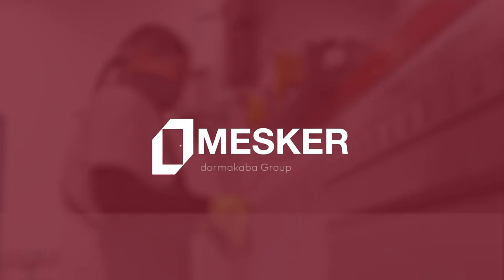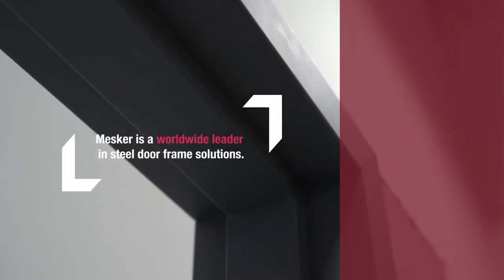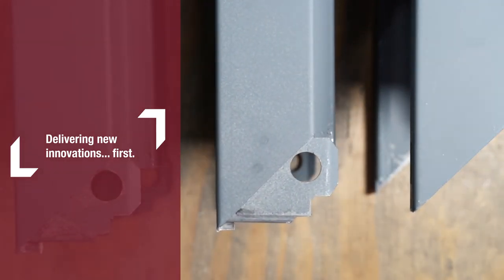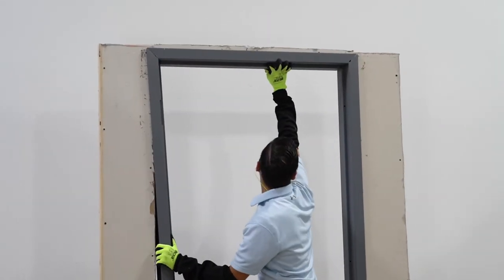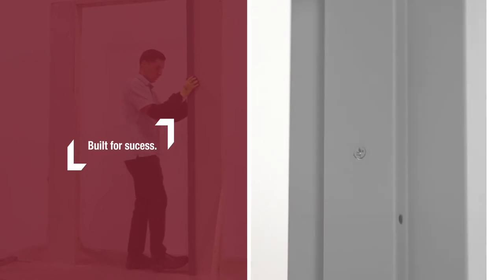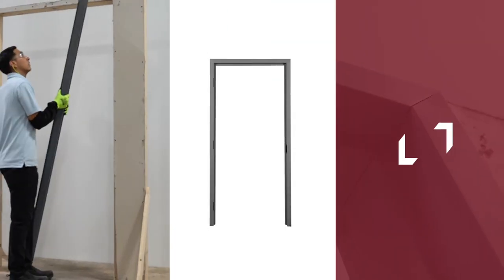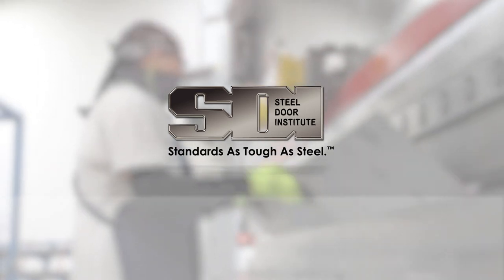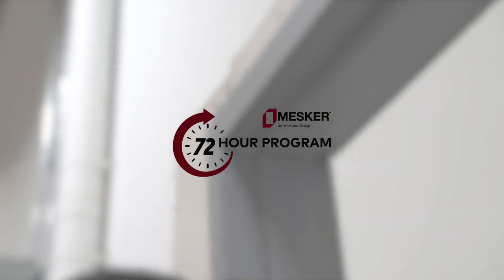Mesker DW Series Door Frames with Quick-Corner Locking System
New Innovations to Simplify Your Install

The Mesker DW Series offers quality steel door frames with enhanced strength and less cost than traditional wood and aluminum door frames. The DW Series could be the fastest door frame you’ll ever install.